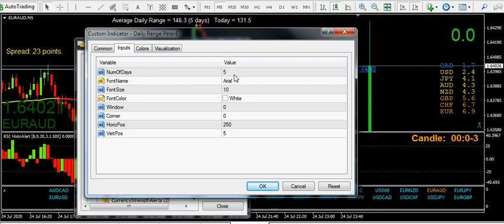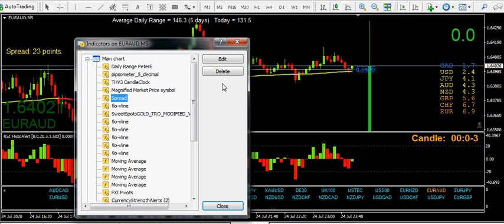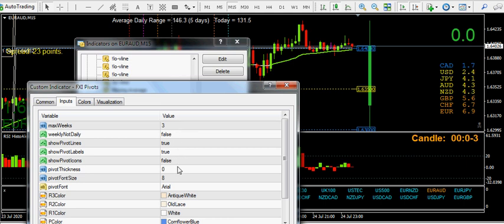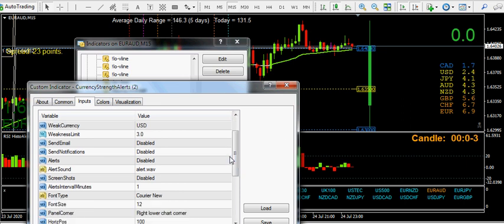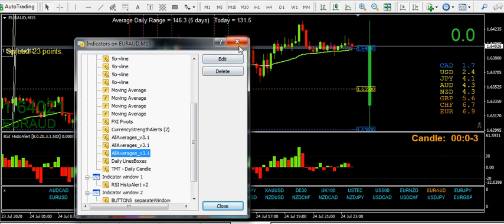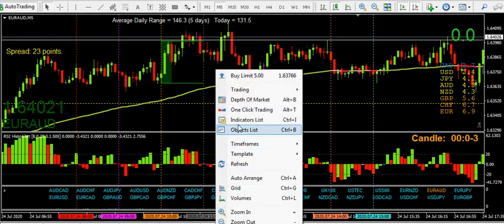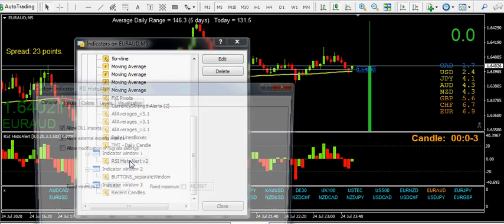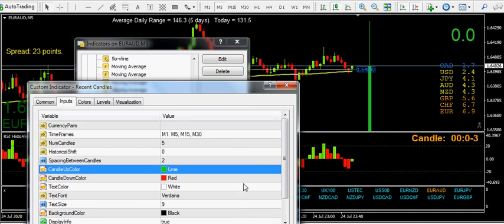All of my free indicators are on forexfactory pt2